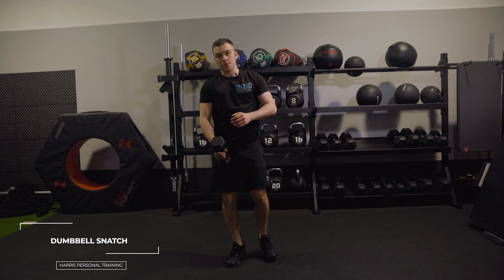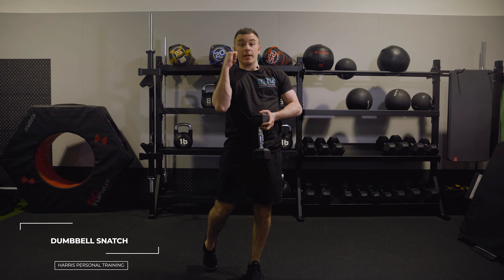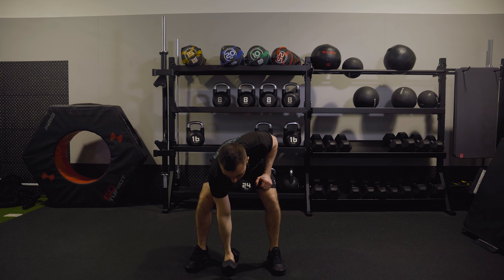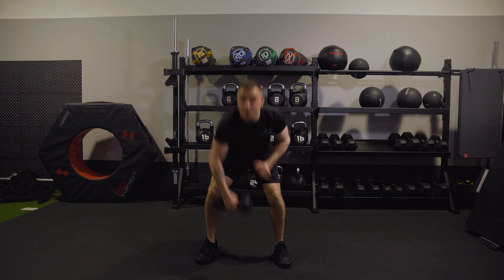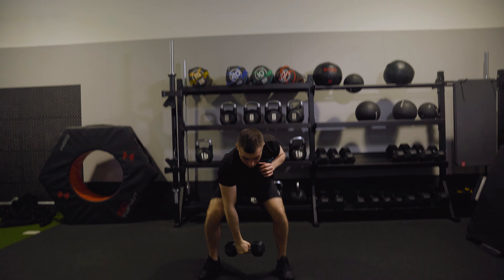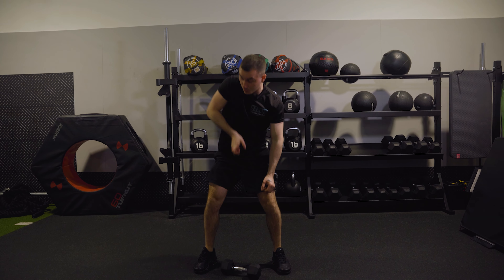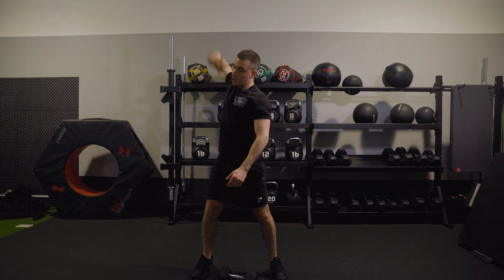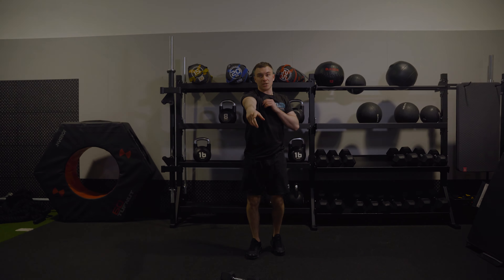How To Perform A Dumbbell Snatch